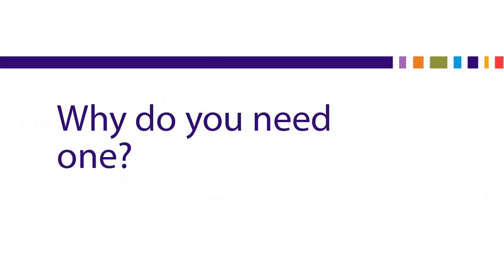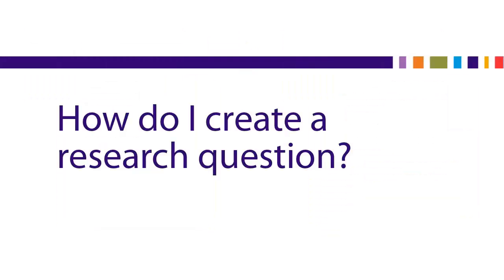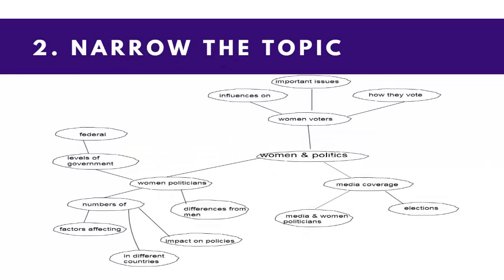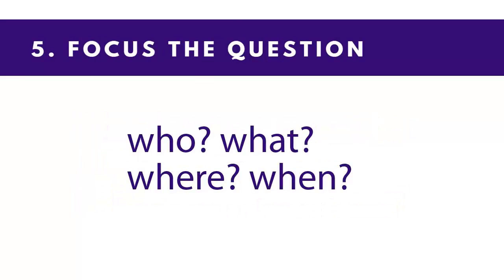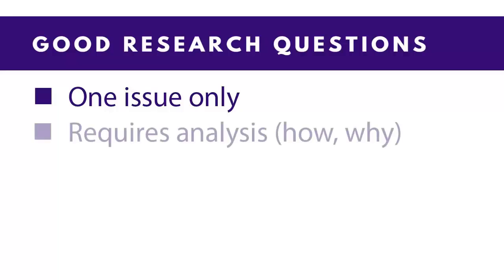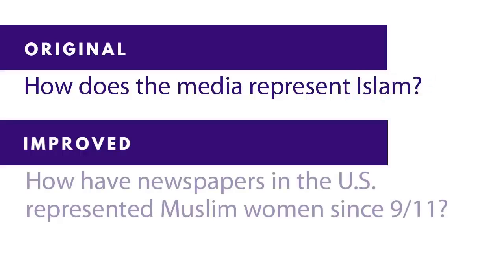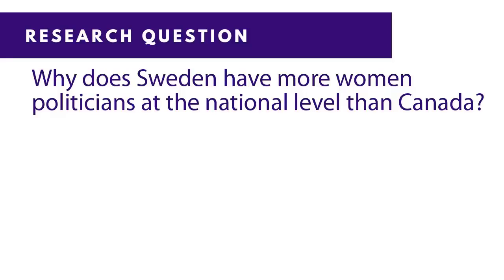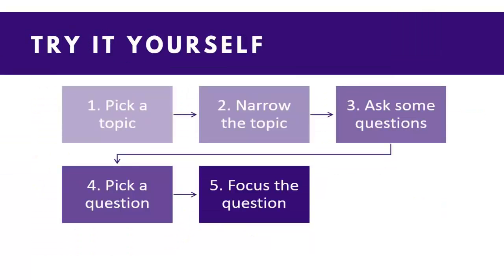How to Develop a Research Question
In this video, you will lean how to develop a research question. Everybody poses at least a question to the other party in daily conversation. But these questions are distinct from research questions. This is because a research question requires data to provide an evidence-based recommendation(s). So, students, especially graduate students, must learn how to develop a researchable research question to avoid delay. This video is for you if you are currently working on your paper (thesis, dissertation, or project) or are about to start working on it. This video will teach you how to develop a researchable research question. This video is also crucial for college students struggling with or aspiring to have an A grade in Research Methodology. Specifically, this video answers the following questions:
➤ What's a research question?
➤ Why do I need at least one research question for my paper, thesis, or dissertation?
➤ How do I create a researchable research question?
➤ What do I do with a research question?

We'll also start publishing videos on Web Design & Development, eCommerce Development, Digital Marketing, and how to convert your Skills to Money Printing Machine ONLINE soon. SHARE our YouTube link with your friends, family, and loved ones.

Are you looking for how to optimize or step up your Research and Data Analytic skills? Do you want to learn High Paying Skills to turn into a Money-Spinning Machines Online? If YES, always check this channel.